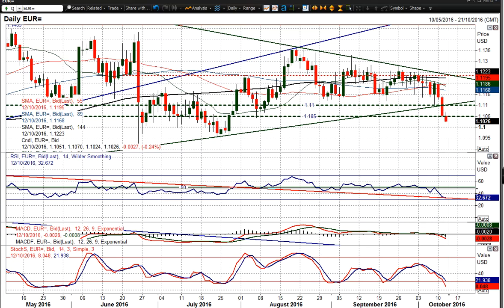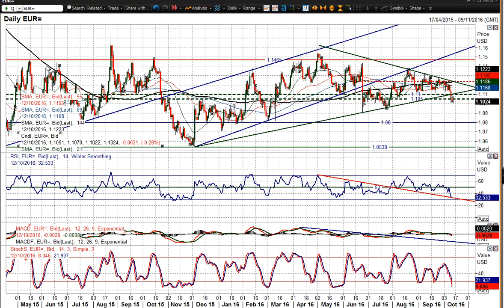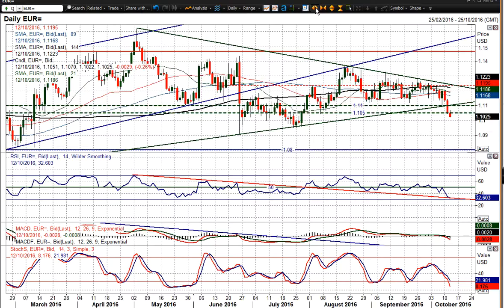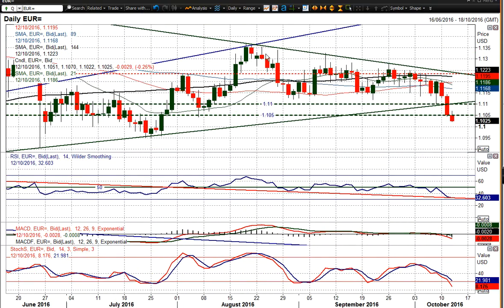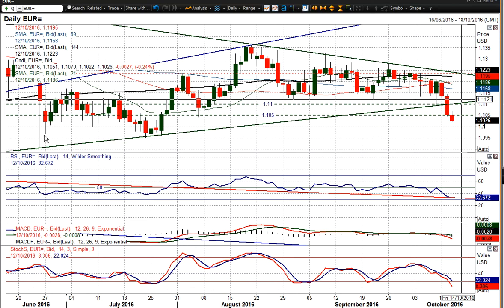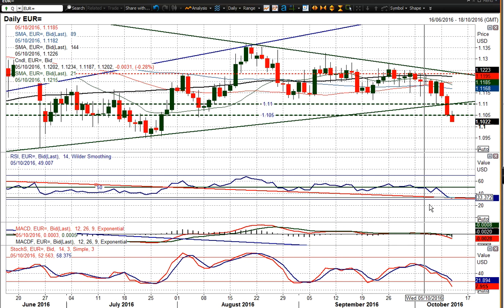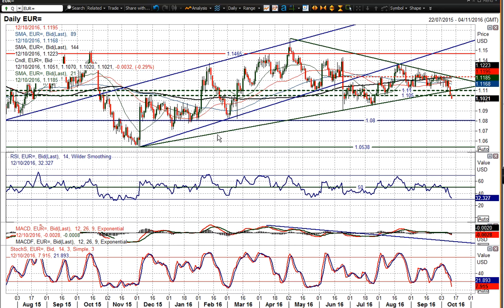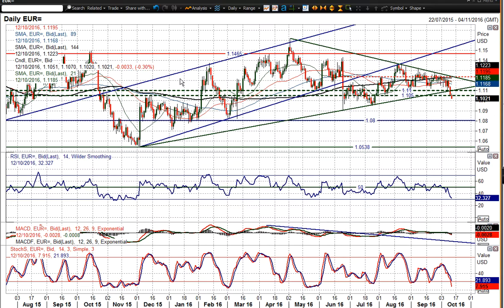EUR/USD 12/10/2016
What are tehy key levels to watch now the euro is breaking down?